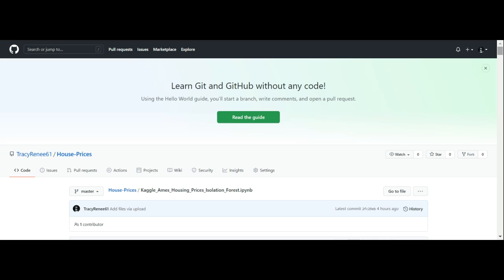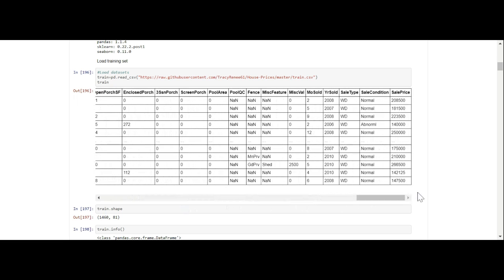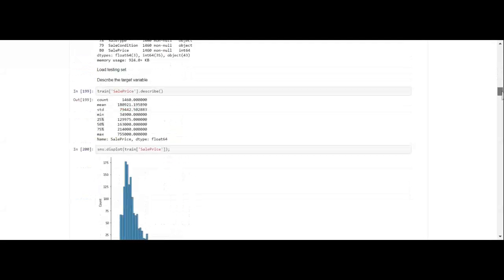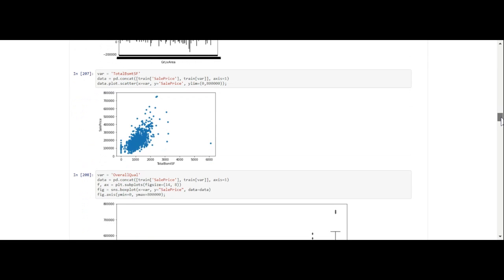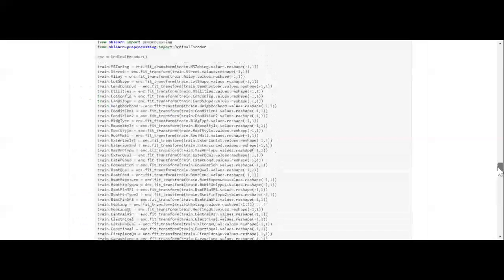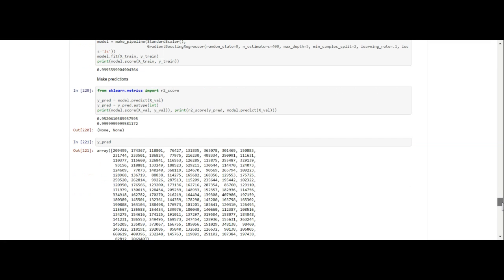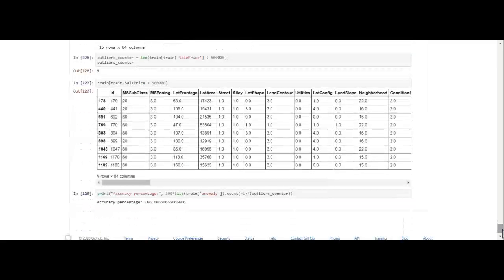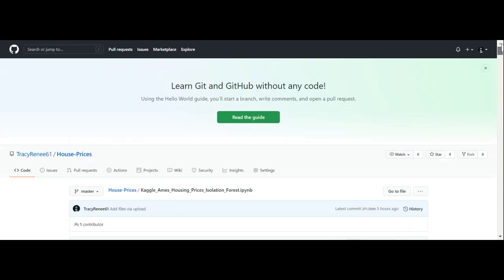Looking for outliers in the Kaggle House Price dataset - Isolation Forest